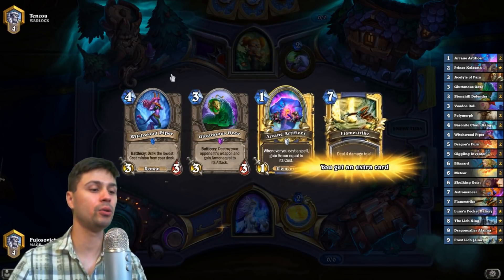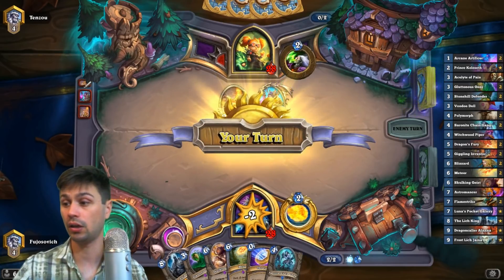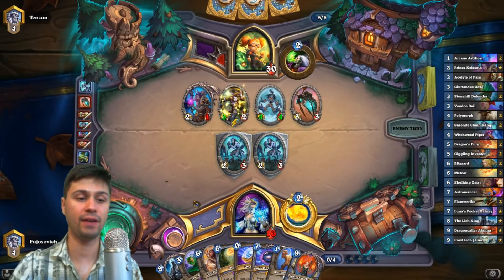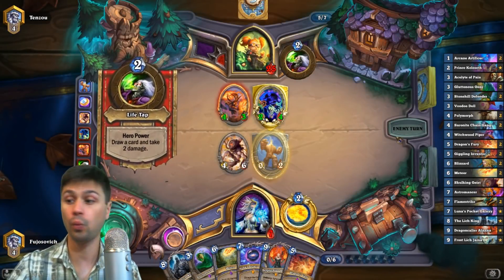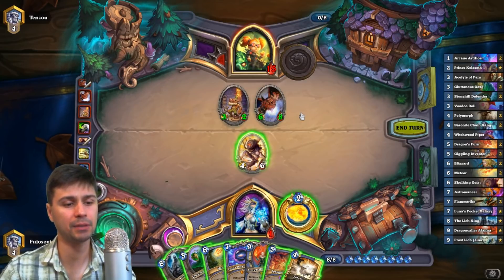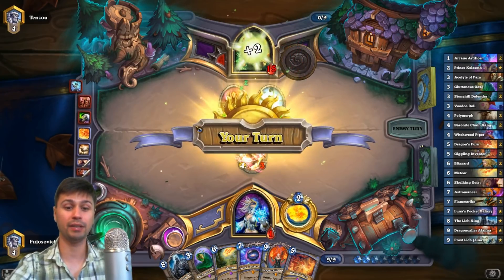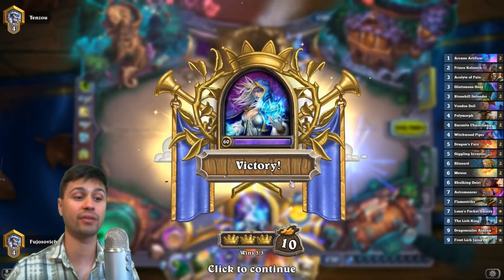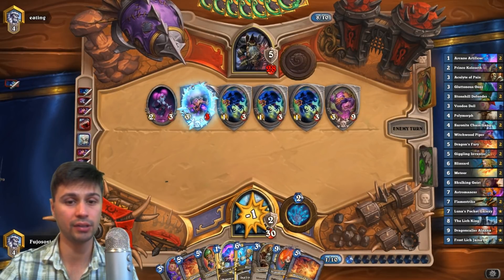Boomsday Big Spell Mage | Still controlling Aggro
Big Spell Mage has been my favorite deck since before The Boomsday Project went live but a few additions have made this deck even better. If we find a way to consistently beat Combo decks I think we will have an easy time on the ladder.

Decklist for anyone interested;
AAECAf0ECvsMoM4Cws4Cm9MCnOICo+sCpvACt/ECw/gCxvgCCk3JA+wHm8IC08UClscCm8sC1+ECluQC4vgCAA==